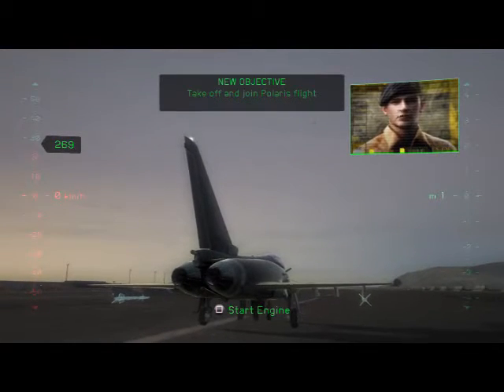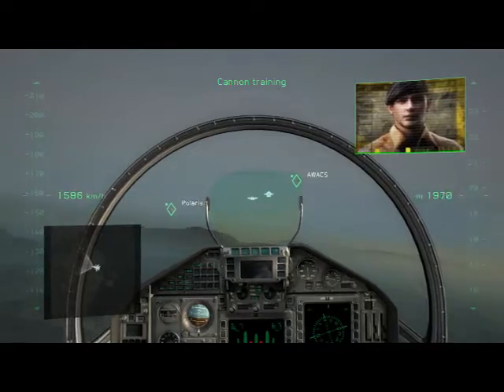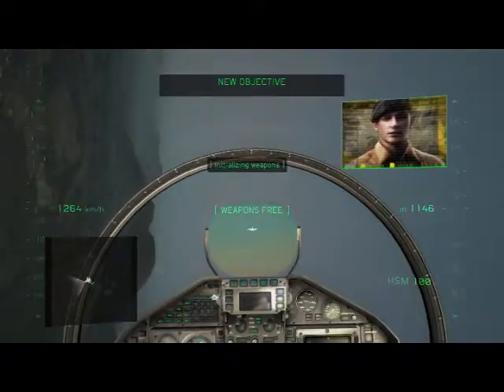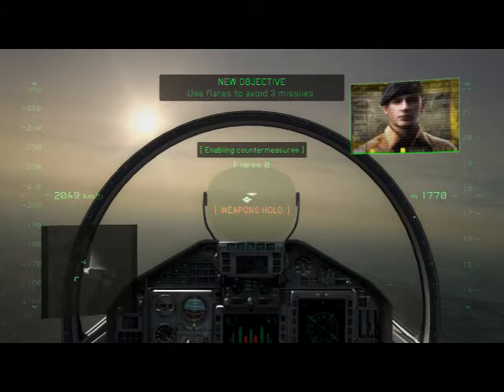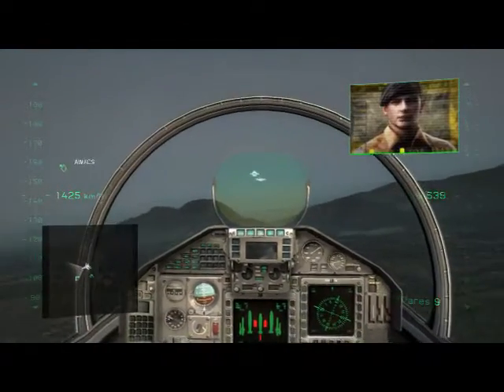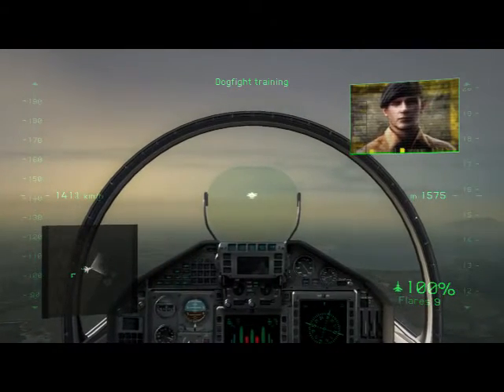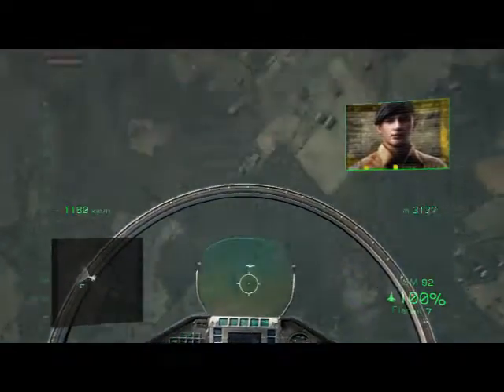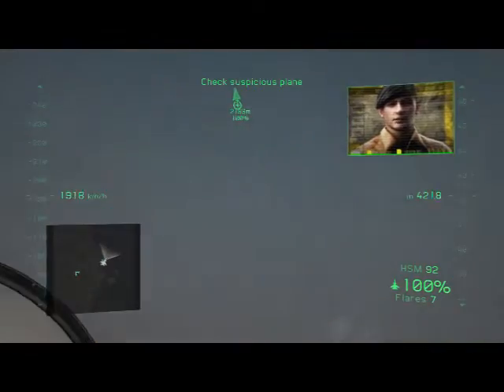Polaris 4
Tom Clancy's H.A.W.X. 2 Video Recording